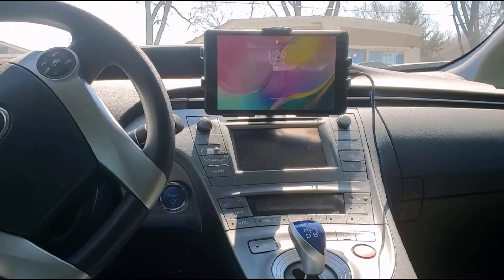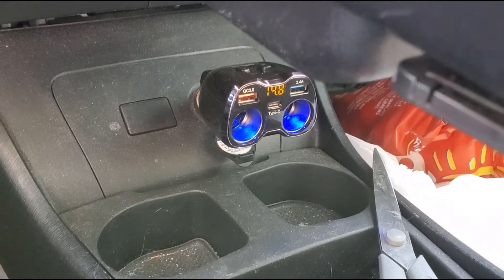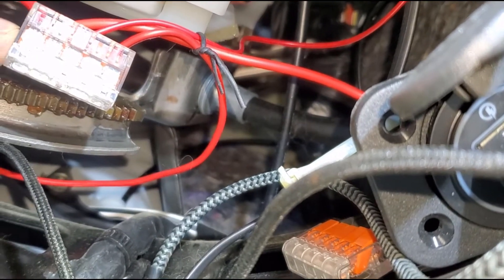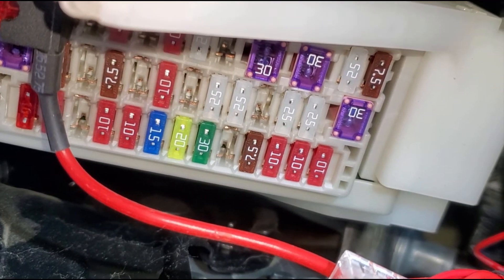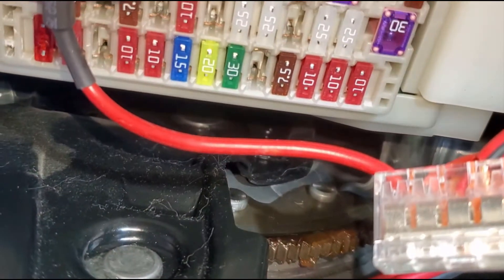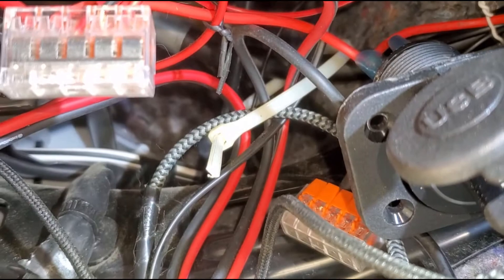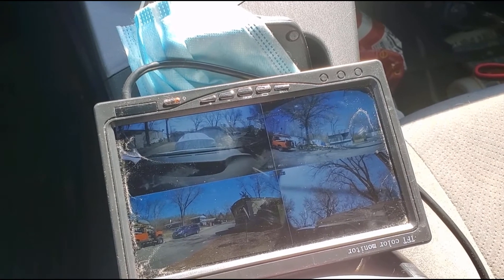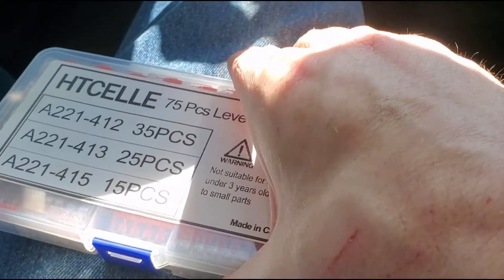Fuse Tapping my Gen 3 Prius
I show how all my front devices are powered using a fuse tap.
NOTE:  If camera images get flipped around from being upside down, etc, look at the arrangement of those big purple 30 amp fuses to make sure you are on the correct side.

Unpaid links:
Fuse Tap: